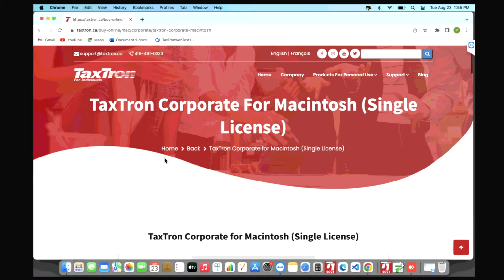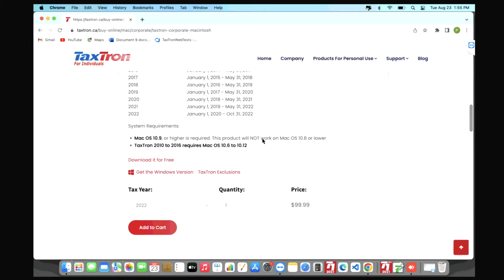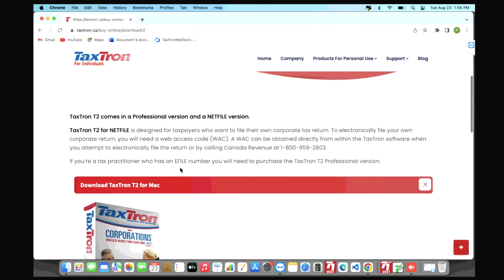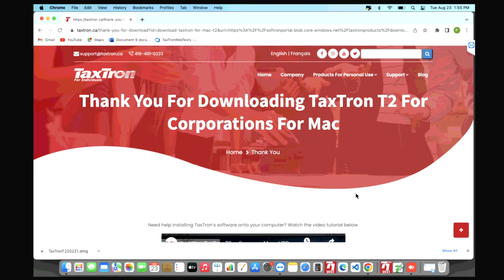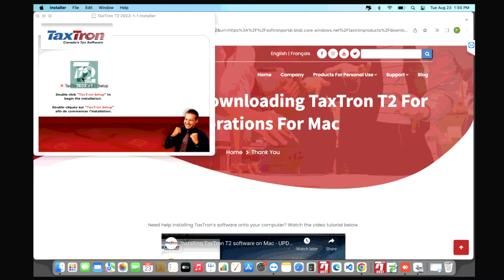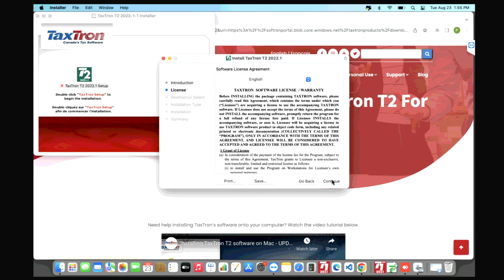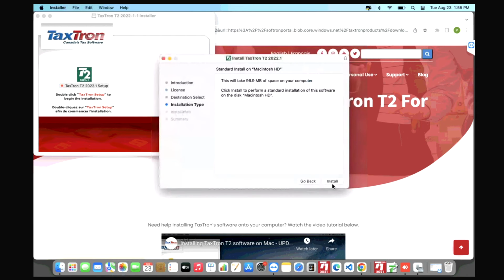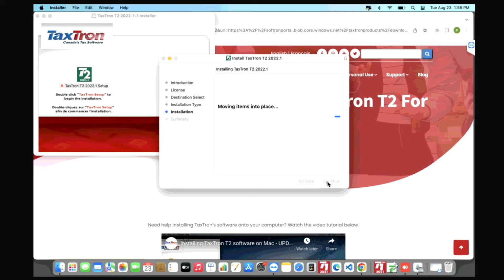How to Download TaxTron T2 Netfile Software for Mac?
In this tutorial, we show you how to download the Netfile T2  software for Mac users using the TaxTron website!

In this tutorial, we show you how to download  T1 Netfile software for Window's  from TaxTron's Website!